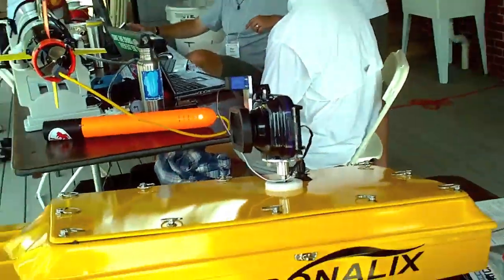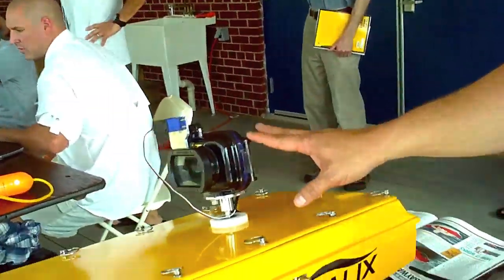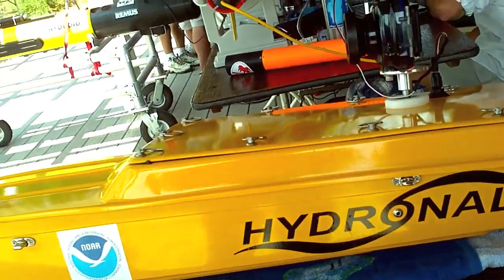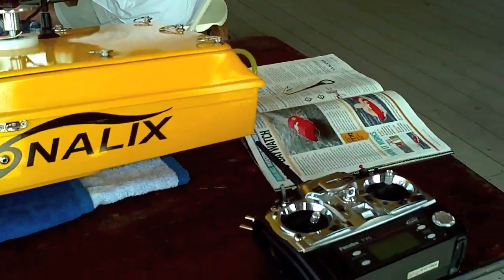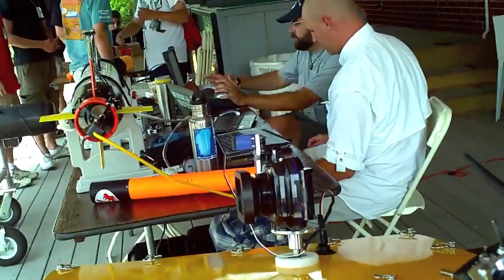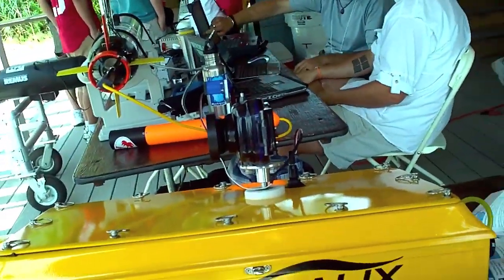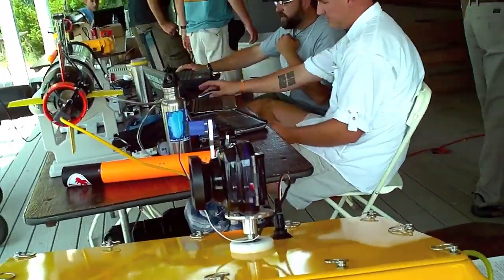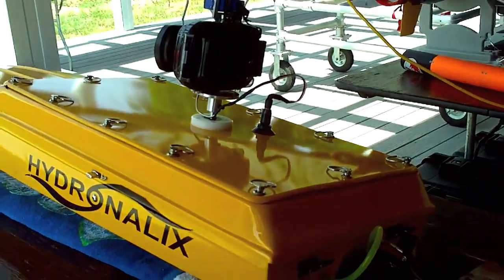BEST Hydronalix Autonomous Science and Security Boat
Interview with Tony at the 2010 BEST Workshop in Oxford Maryland about the Hydronalix Autonomous Science and Security Boat (HASS)